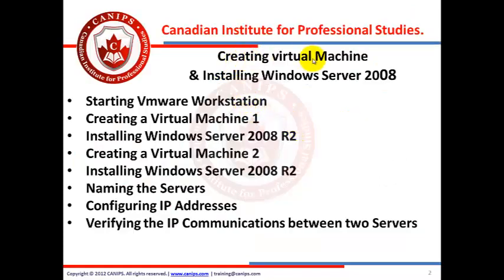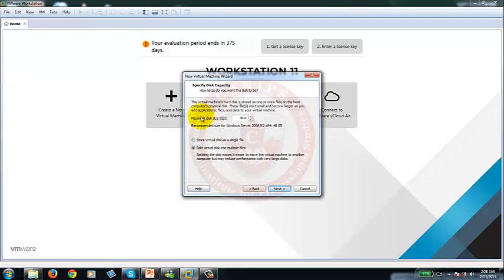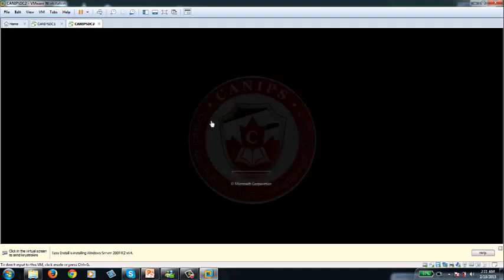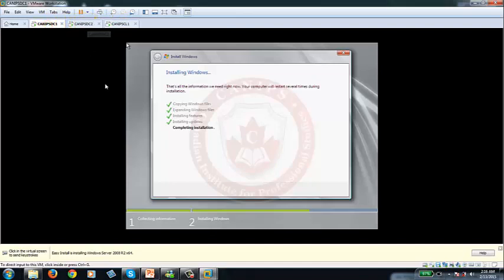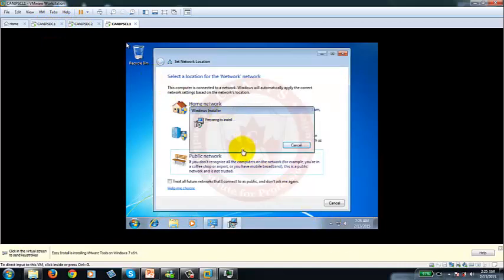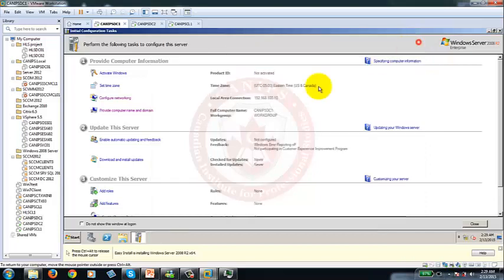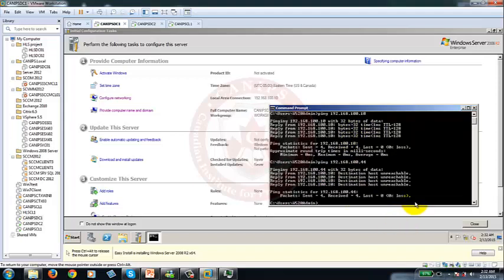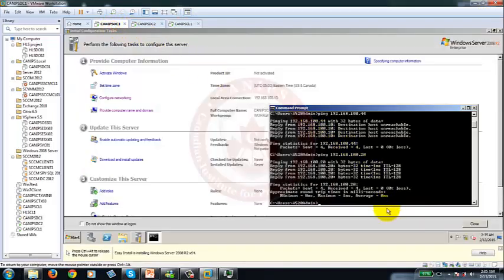Part 1 - Creating VMs and Installing W2K8 R2